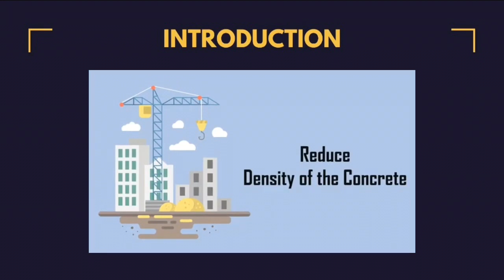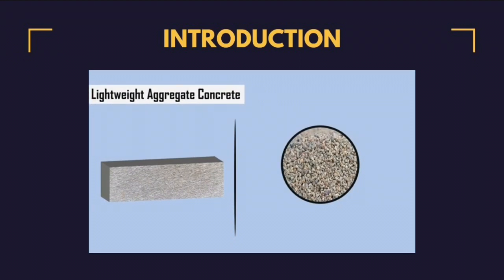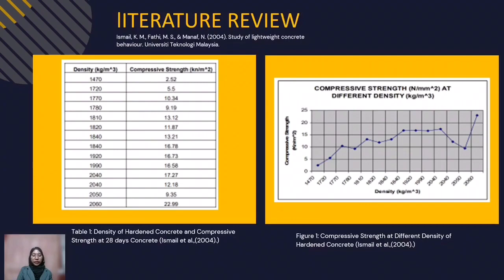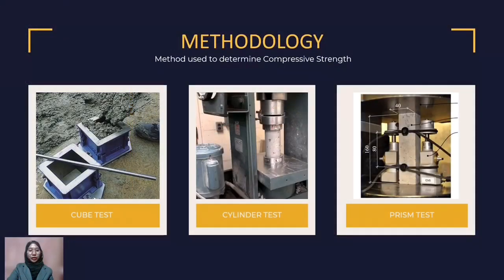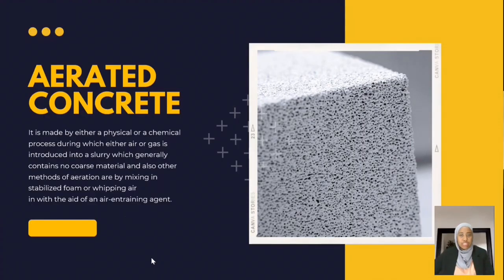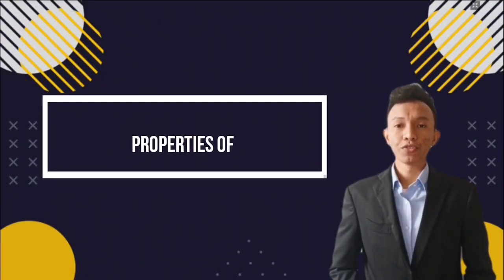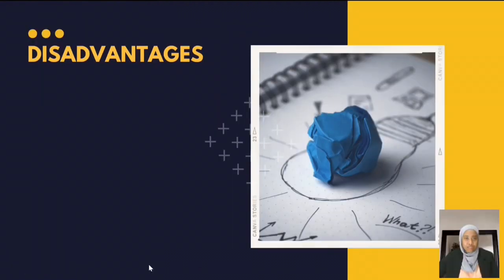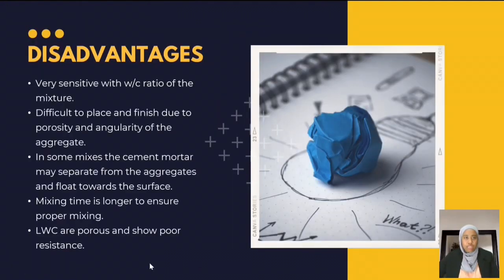ECS 536 - Special Concrete / EC2207B2 / Group 5 - Lightweight Concrete